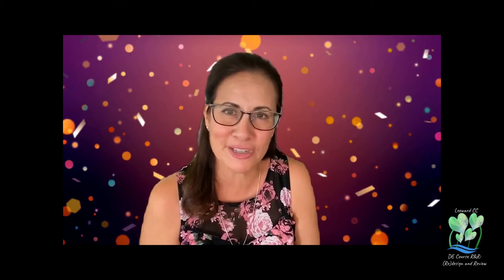Leeward DE Course R&R Reflection Sharolyn FA22